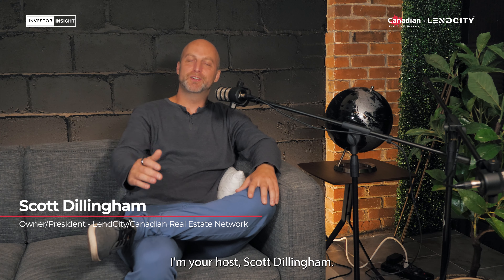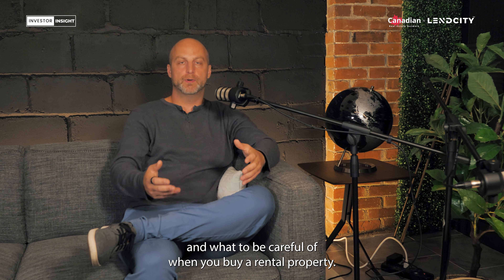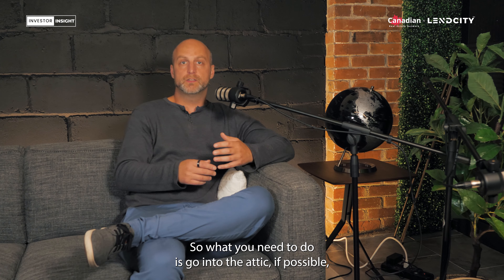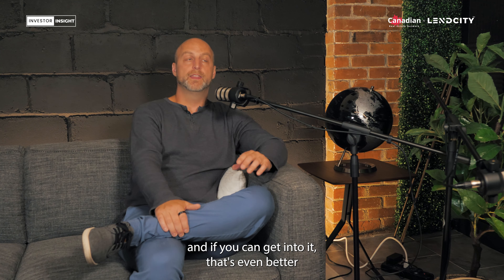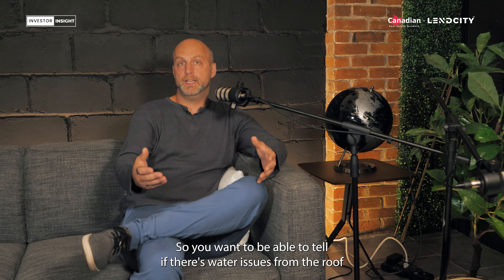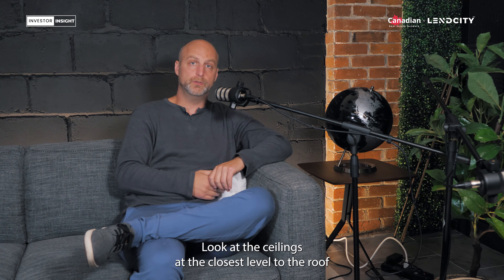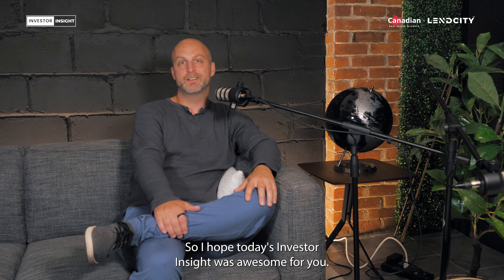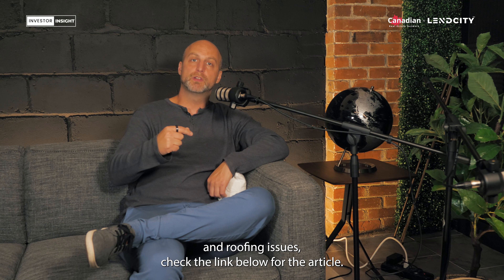Common Roofing Concerns To Watch Before Investing, With Scott Dillingham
In this video, Scott is going to touch on some common roofing issues that you might need to keep an eye when looking at potential investment properties.

P.S. Whenever you’re ready there are 3 ways we can help you…
3 – Join the "LendCity™ Investing Club" and network with industry professionals and discover the investing hacks to help you become more wealthy . Access courses, content and have direction contact with industry experts
4 – Download your FREE Investor Success Toolbox Kit & Home Owner Emergency Savings Guide a

Powered by DLC Expert Financial # 12129. Each Office Independently Owned and Operated.